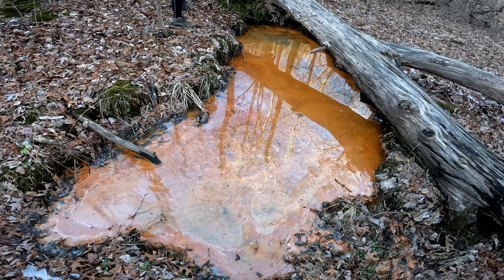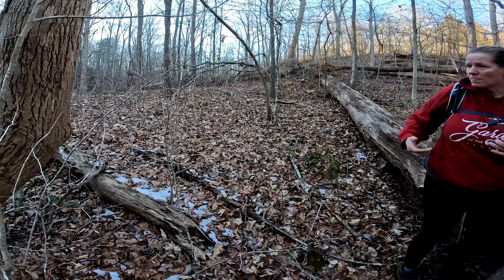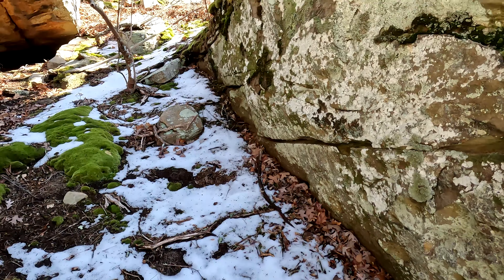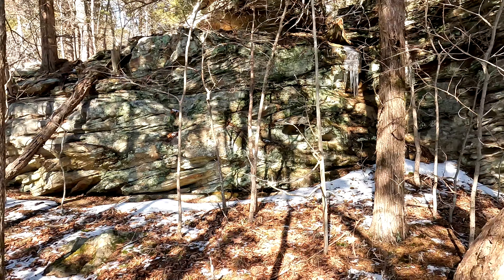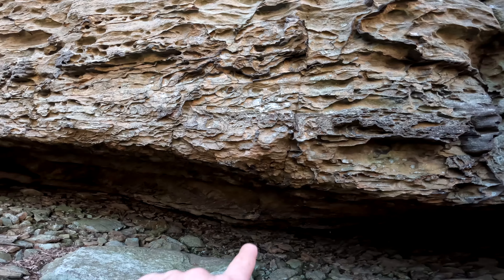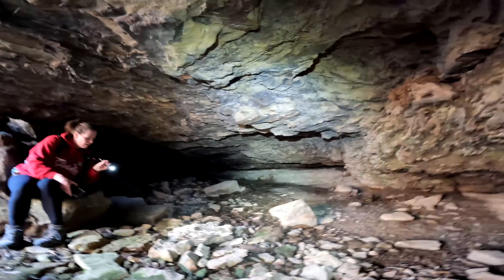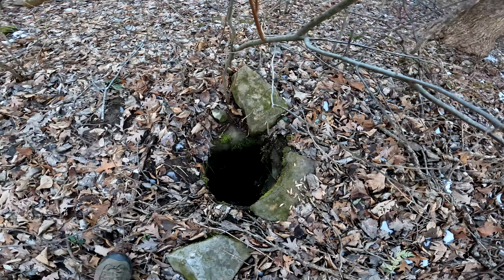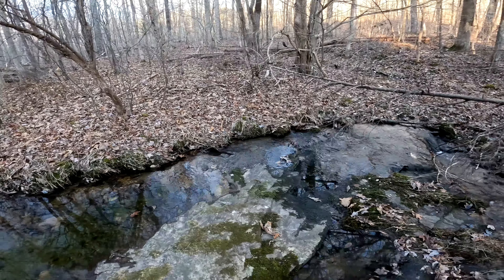Hidden Gems around Garden of the Gods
Exploring off trail in Garden of the Gods Wilderness near Indian Point. When you learn to read a topo map, you can explore many different areas that you'd never realize were out there. Garden of the Gods is full of these places.

Wayne Carlson, Leslie Warren, Debra Riley, Pat Sanders, Dawn in IL, Susan Johnson, Brian Congiardo, Nancy Cooper, Misty R, Jim David, Carl M Oberman, Kim Dennis, Karin Pelton, Ellen Denny, Daphne, Alison G, Clydw M Mauk, Craig Rhodes, Charles Pare, Nathan Mace, Mike Z, Sherry Lourash, Grant Twiss, and Erik B.